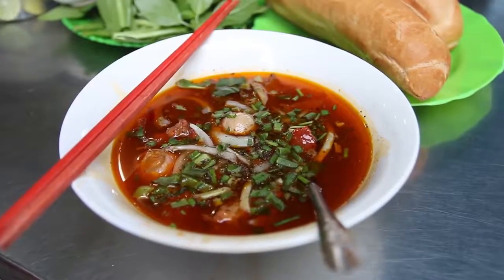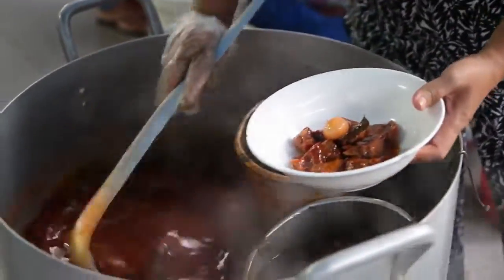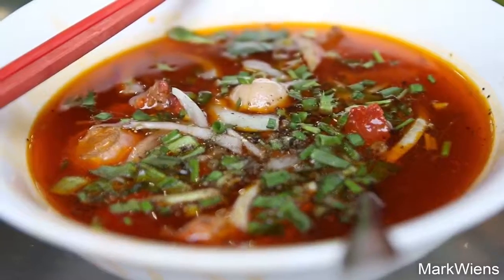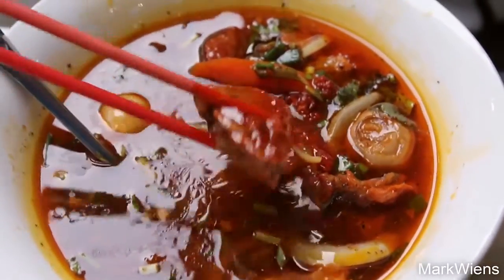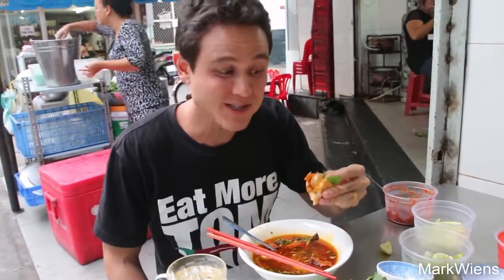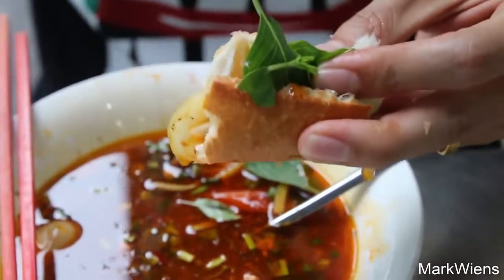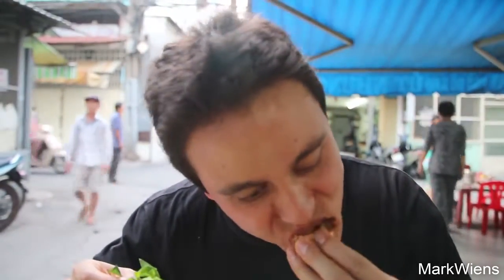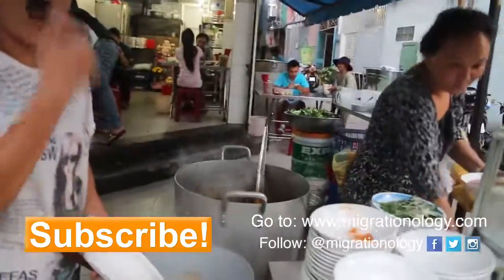Bo Kho - Vietnamese Beef Stew